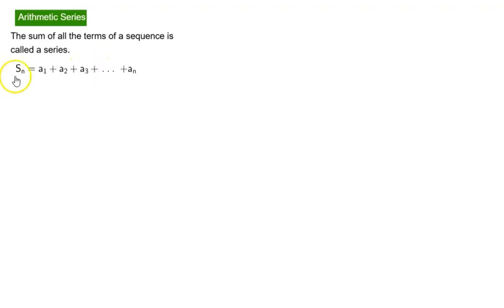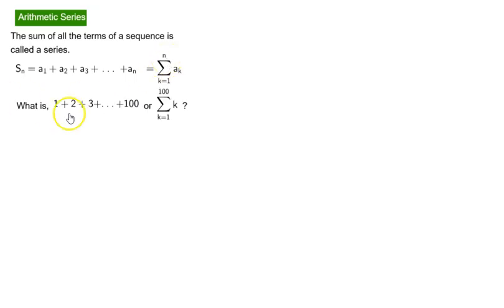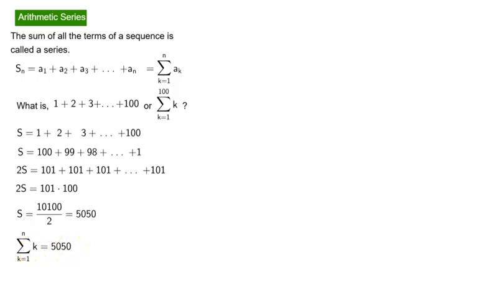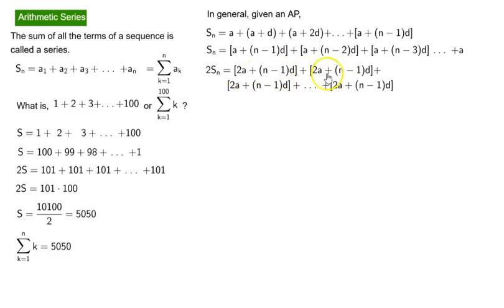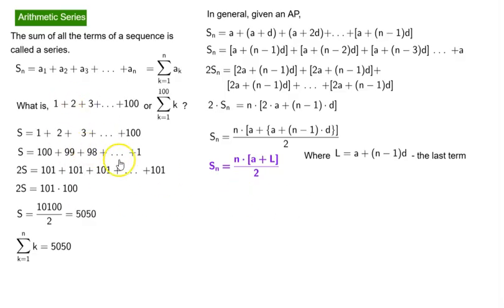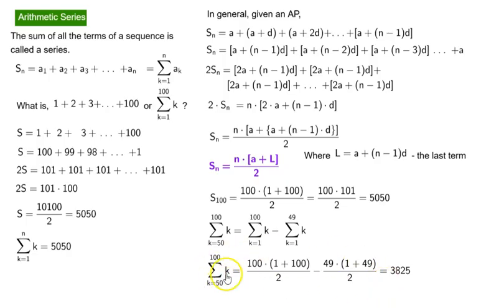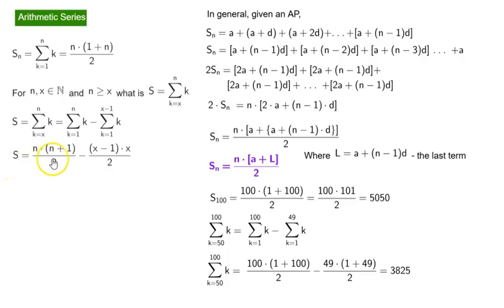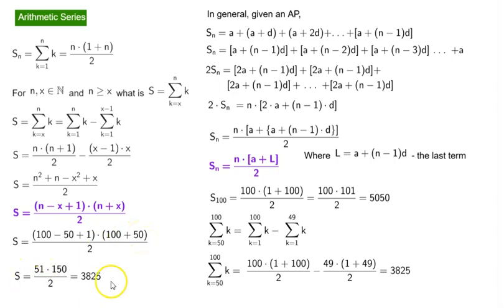003 - Arithmetic Series